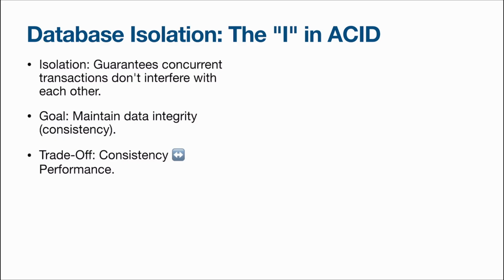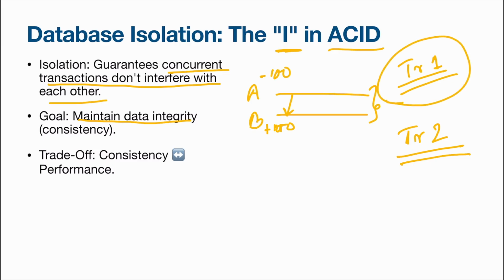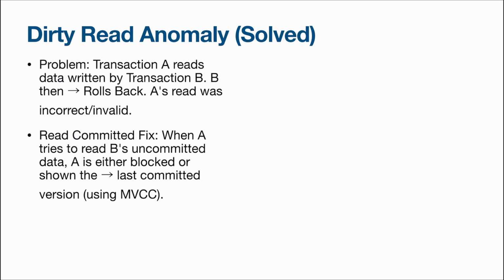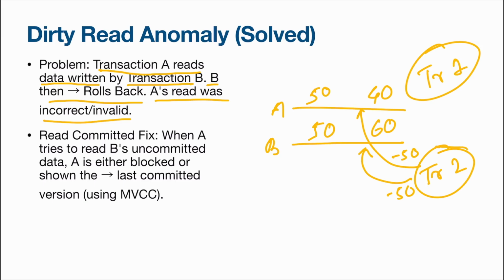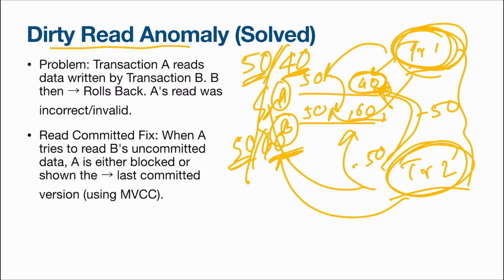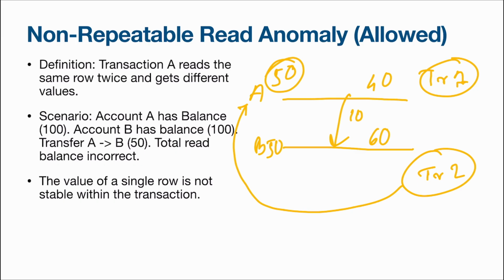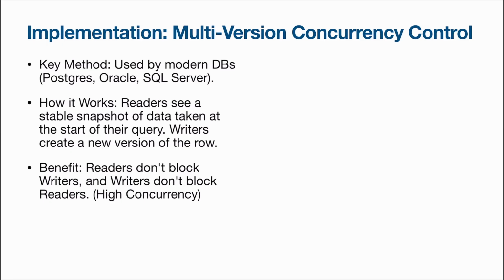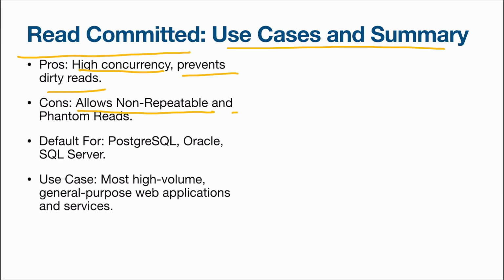Mastering Read Committed Isolation for High-Scale Systems | The Danger No One Talks About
In the world of system design, ensuring data consistency under concurrency is critical. Read Committed isolation promises “no dirty reads,” but what it doesn’t promise can lead to subtle, disastrous bugs in distributed systems. In this video, I break down the pitfalls — including non-repeatable reads, phantom reads, and transaction anomalies — with real code, visuals, and comparisons to stronger isolation levels. You’ll see how major databases (PostgreSQL, CockroachDB, Oracle) implement these semantics differently, and what that means for your architecture.

If you’re building high-scale systems, you’ll also learn strategies to mitigate read committed drawbacks via versioning, snapshotting, conflict detection, hybrid isolation, or switching to stronger isolation where necessary.

Check our previous videos on System Design below-

You can also check out the playlist on System Design-

Read Committed isolation
transaction isolation levels
system design database concurrency
non repeatable reads
phantom reads
consistency in distributed systems
MVCC vs locking
read committed vs serializable
distributed database pitfalls
high scale system design
database concurrency control
transaction anomalies
“Read Committed”, "Read Committed isolation", "transaction isolation levels", "system design database", "concurrency control", "non-repeatable read", "phantom read", "distributed DB pitfalls"